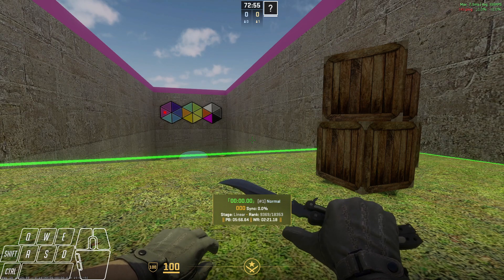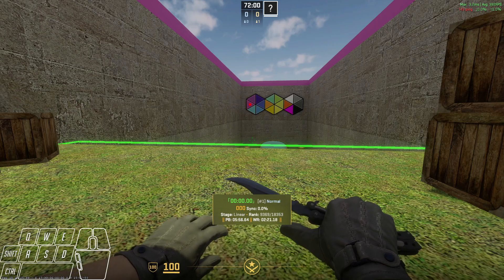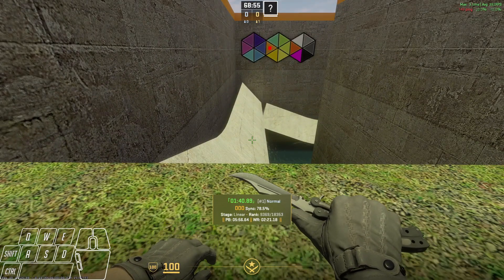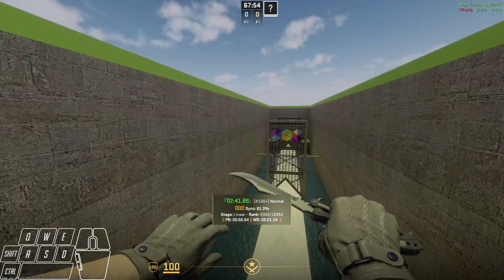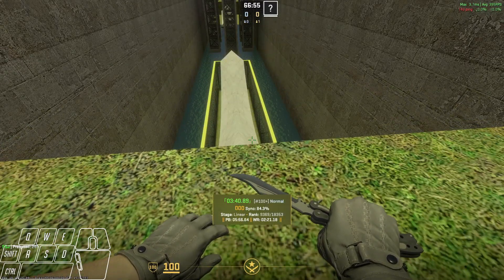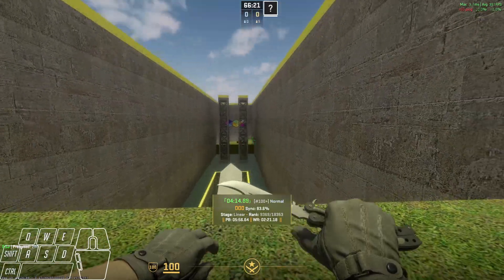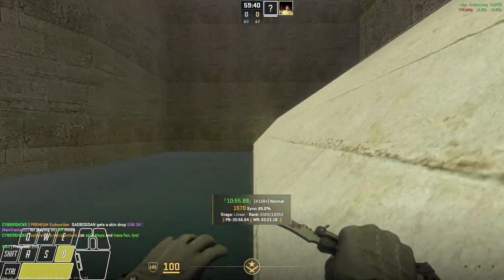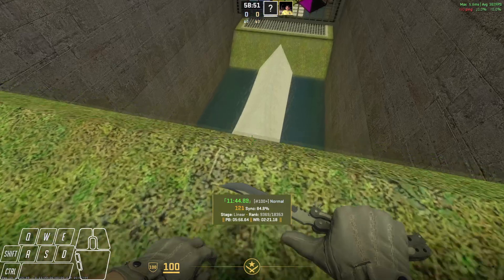In Depth Tutorial on Beating Surf Rookie in CS2! (How to Beat Surf Rookie with Keyboard Overlay)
In this video I go over how to beat Surf Rookie, one of the easier surf maps that a new player can try and beat. I teach some tips and tricks and I also have an overlay of my keyboard so it is easier to see what keys I am pressing while I surf. Good luck on beating this map, and hopefully the tips help.